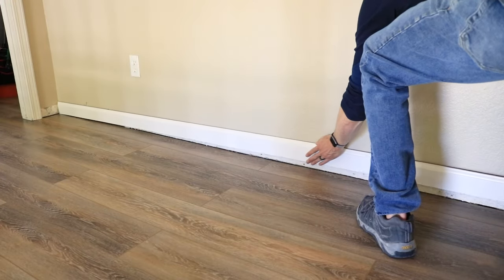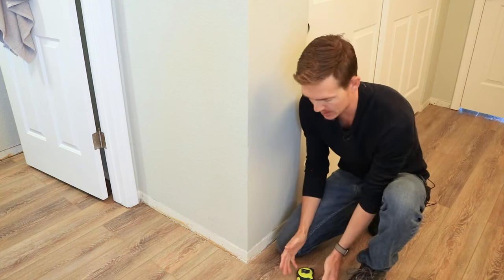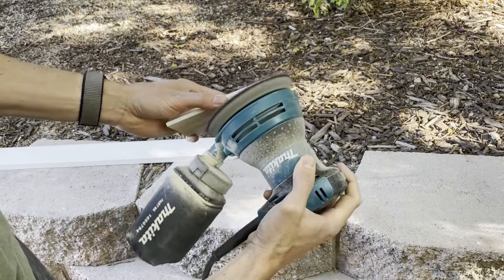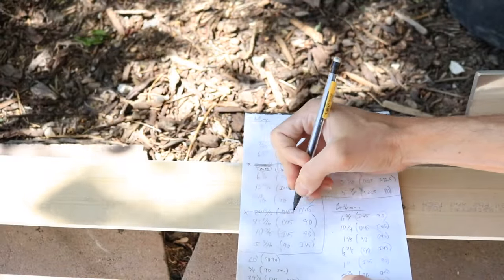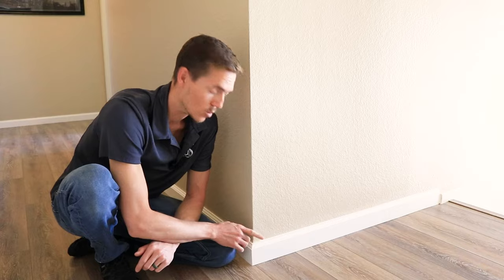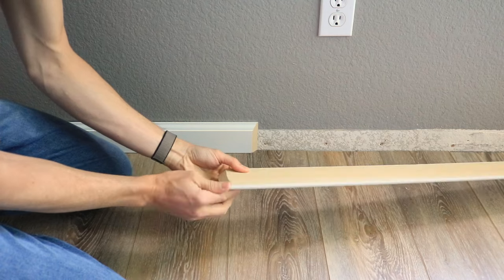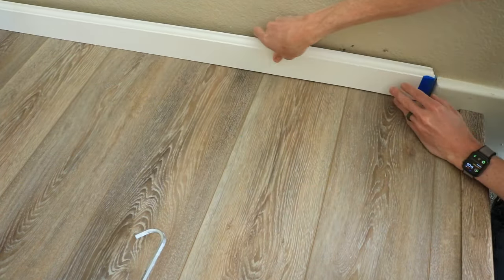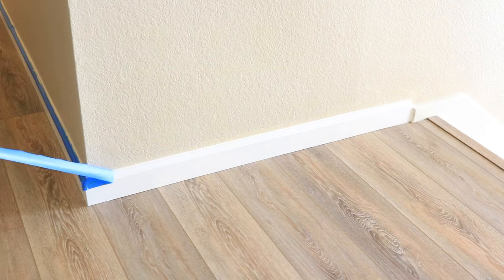How to Install Baseboards - Step-by-Step for Beginners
Learn how to install baseboards in this step-by-step tutorial. I demonstrate how to measure, cut, install, caulk, and paint your baseboards.

00:00 - Intro
00:34 - Measuring the walls
02:17 - Purchasing your baseboard
02:50 - How to paint baseboards
03:37 - Cutting the baseboards to size
05:15 - Dry-fitting the baseboards
07:05 - Installing baseboard on uneven floors
08:04 - Nailing the baseboards to the wall
09:51 - How to seam baseboards
10:22 - How to caulk baseboards
11:34 - Filling the nail holes
11:52 - How to paint baseboards

Miter Saw
18 Gauge Brad Nailer
Tape Measure

Installing new baseboards in your home is not hard, but it does require some attention to detail and basic knowledge of tools like a miter saw and a brad nailer.

First, you start off by measuring your baseboards. Then, you calculate how much baseboard you need. If you are a beginner, buy 5-10% more than you actually need so you can make mistakes.

Once you purchase your baseboards, the first step is to paint them. Let the paint dry, and you are ready to cut them with a miter saw and install them with a brad nailer by nailing them to the wall.

Then, caulk, paint, and enjoy your new baseboards.

In this video, I use MDF baseboards, but you can also buy wood baseboards. MDF is easier to work with. It's easier to cut, and it's more consistent (no warping). It also makes it easier to install over uneven floors.

It will usually cost about $40-$50 per room to install baseboards in materials, but that does not include labor.

It usually takes about 3 days to install your new baseboards, but much of that time is spent waiting for the paint to dry.

I create high-quality tutorials and tool reviews that save you time and money and help you get better results with your home projects. No BS, just straight-to-the-point info. Basically, I create DIY videos that don't suck.

---About Handyman Startup
Handyman Startup is a website designed to help you turn your DIY skills into a profitable handyman business. Learn things like how to start your business from scratch, how to get customers, and how to price your services - even if you only have limited handyman skills.